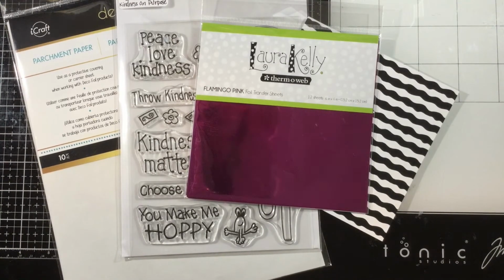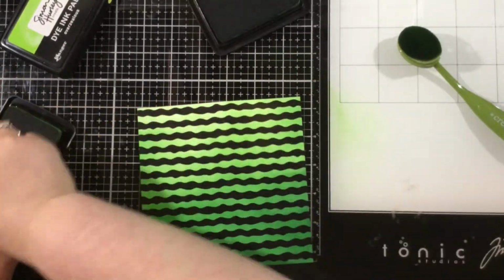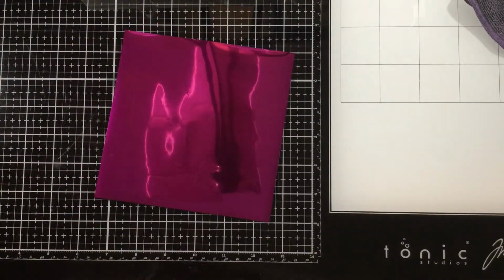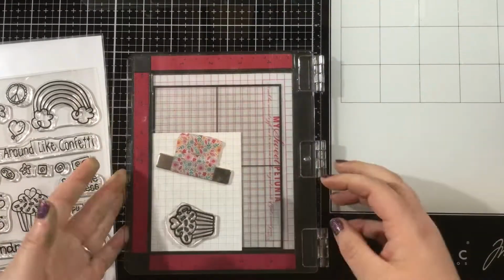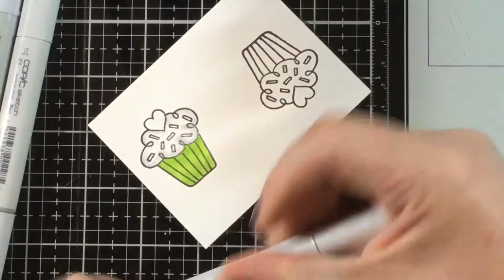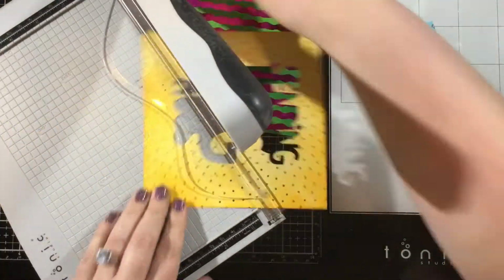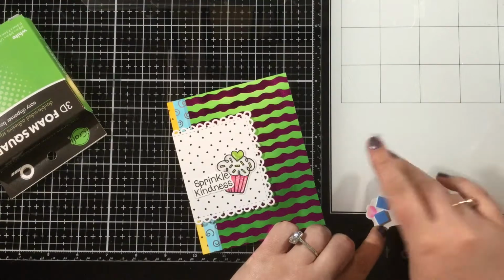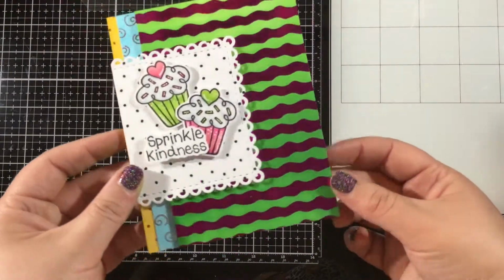Sprinkle Kindness Card with Laura Kelly Collection Stamps, Foil and Toner Sheets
We're right in the middle of summer and the Laura Kelly line from ThermOWeb is PERFECT for bright and happy cards!